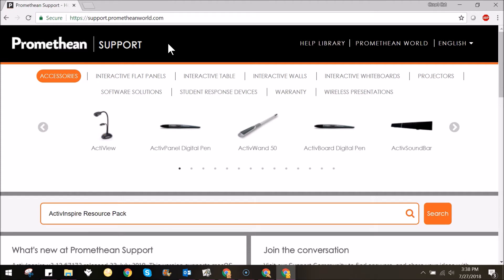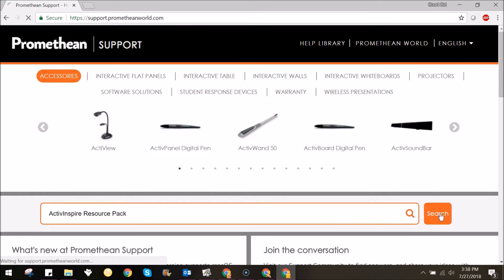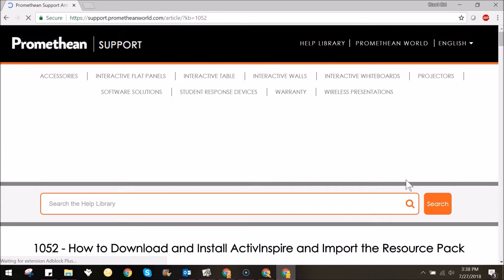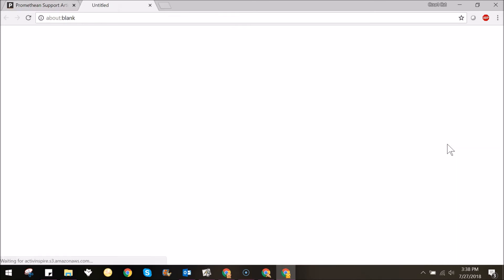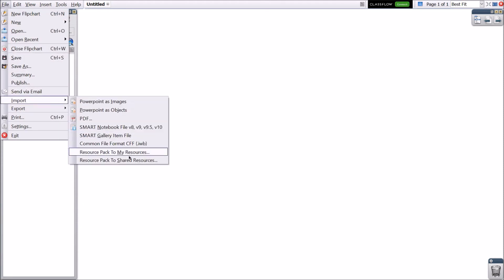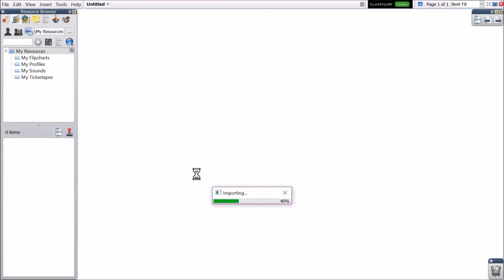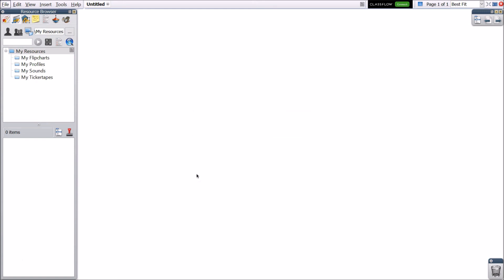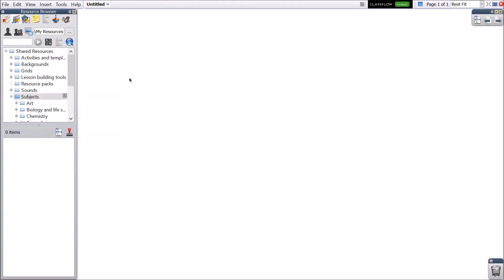Learn Promethean: Installing the Resource Pack in ActivInspire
Learn how to Install the Resource Pack in *ActivInspire.